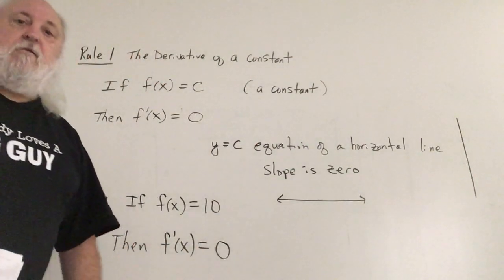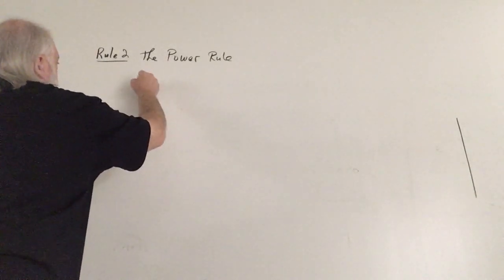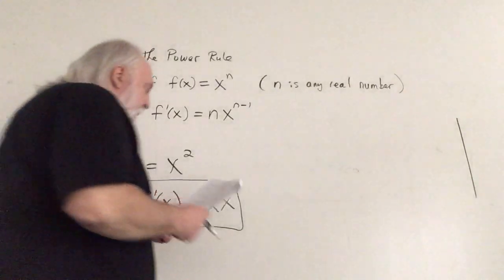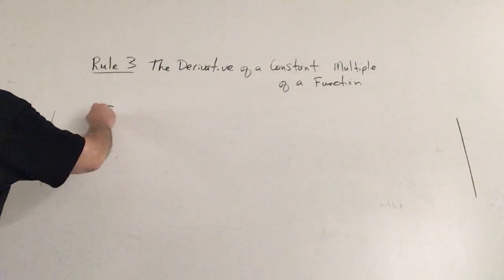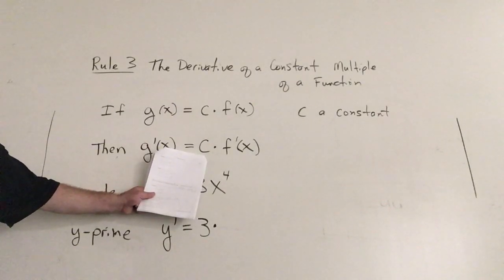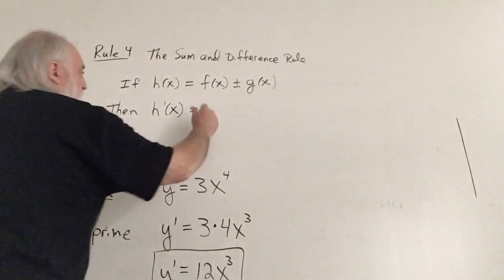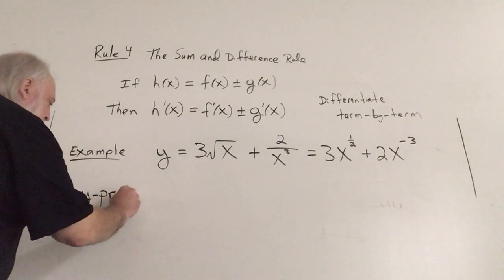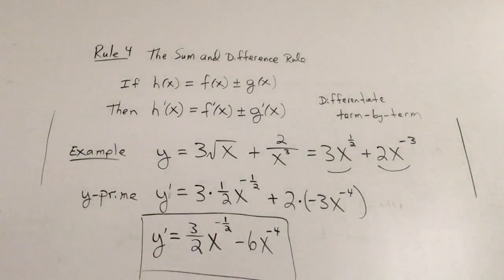Math 132 Basic Rules of Differentiation 1-4